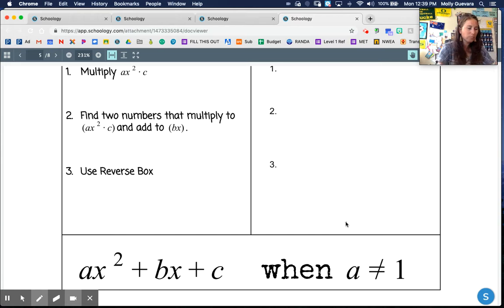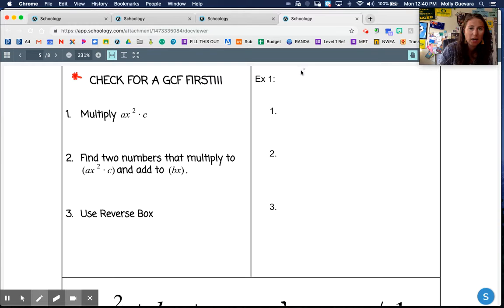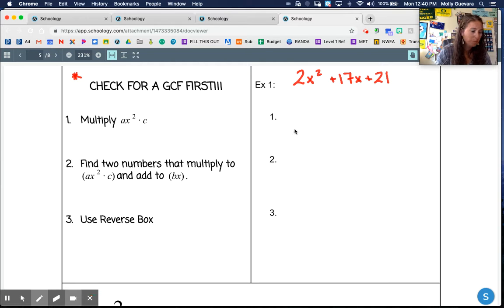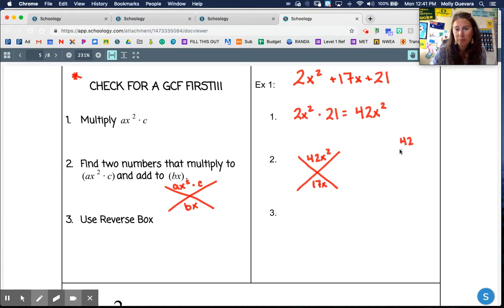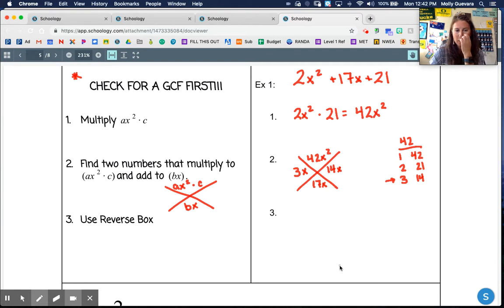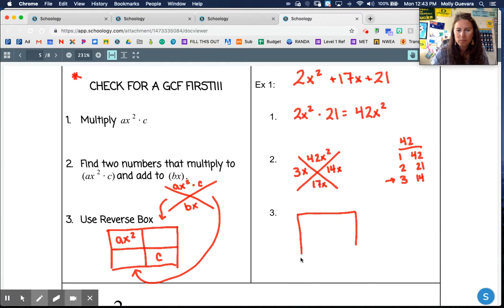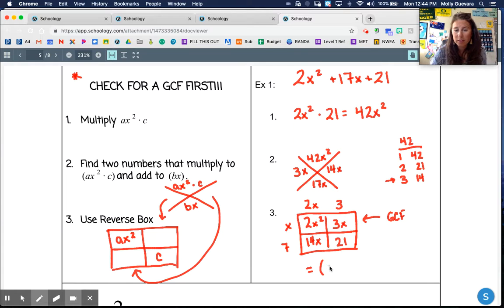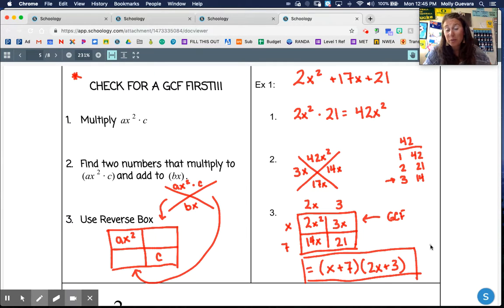Intermediate Algebra. Factoring Foldable: Trinomials when a/=1